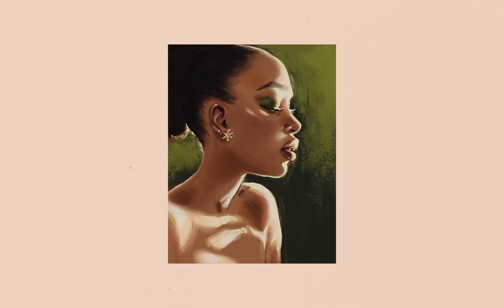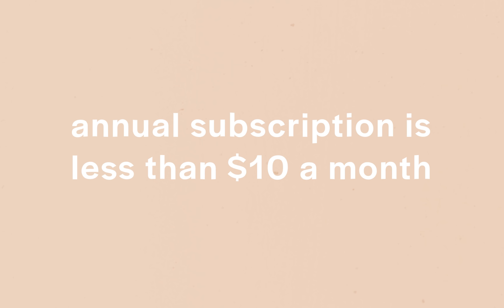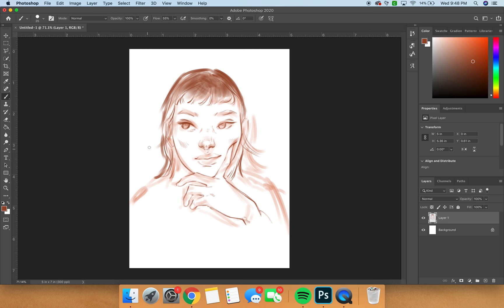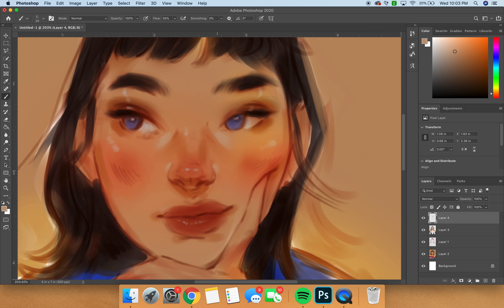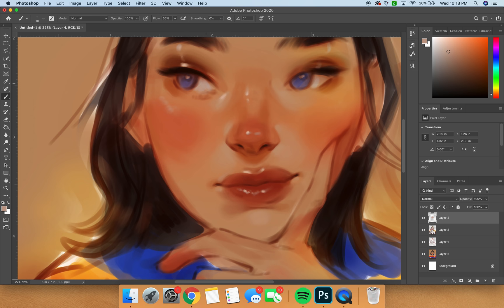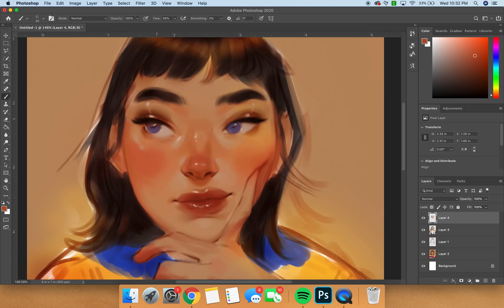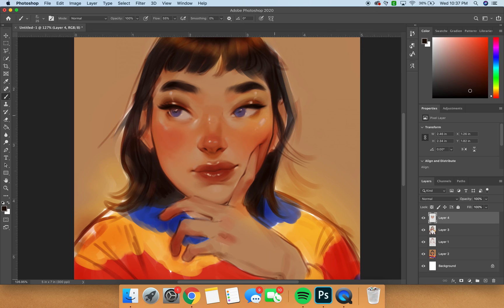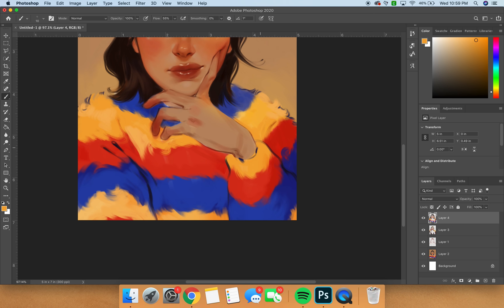5 TIPS ON BLENDING DIGITAL PAINTINGS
The first 1000 people who click the link will get 2 free months of Skillshare Premium